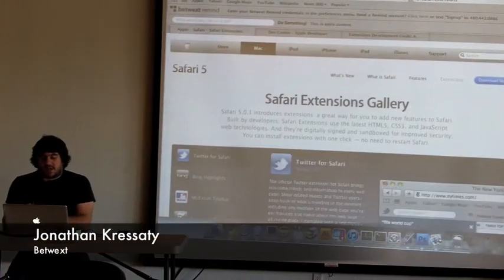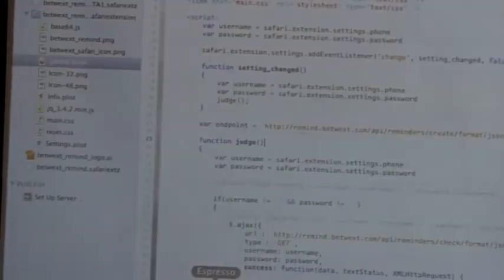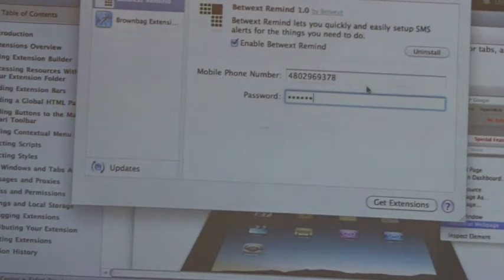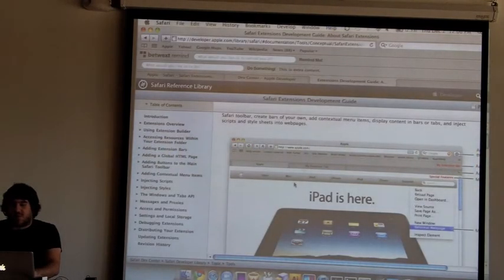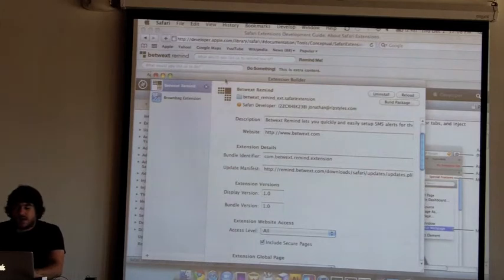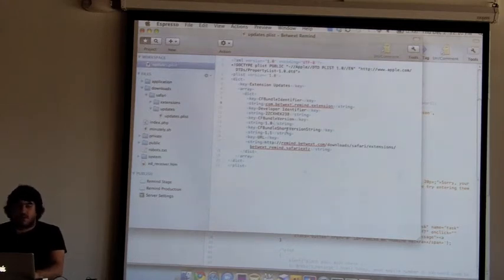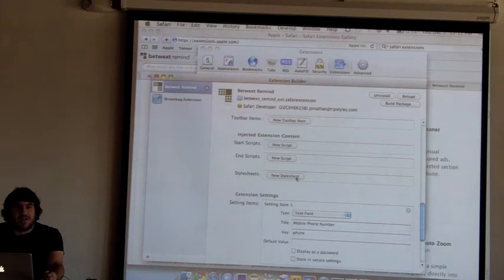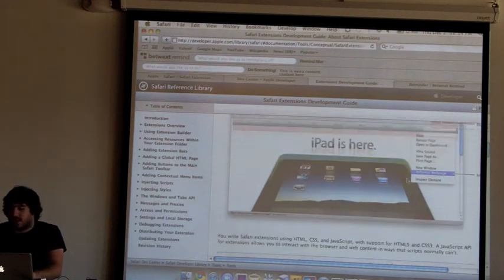Creating Safari Extensions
Part of the Technical brownbag series at Gangplank, a collaborative workspace in chandler az.